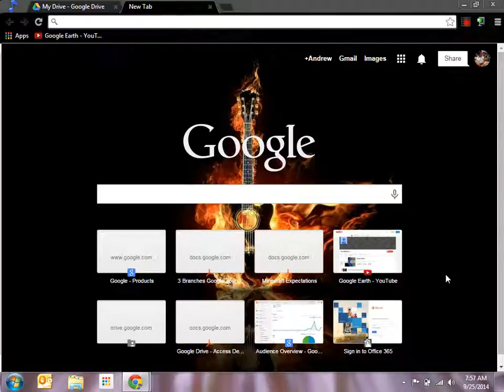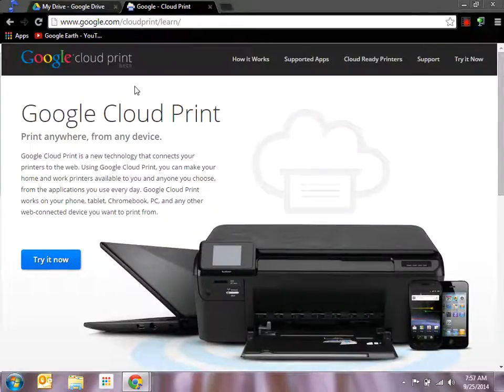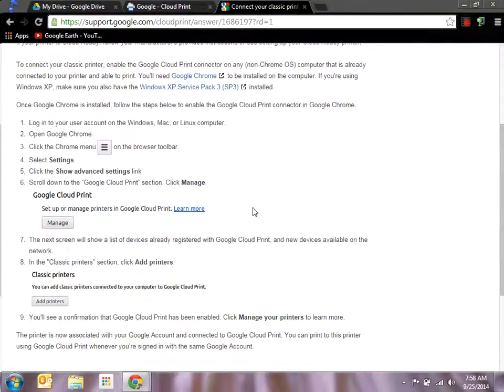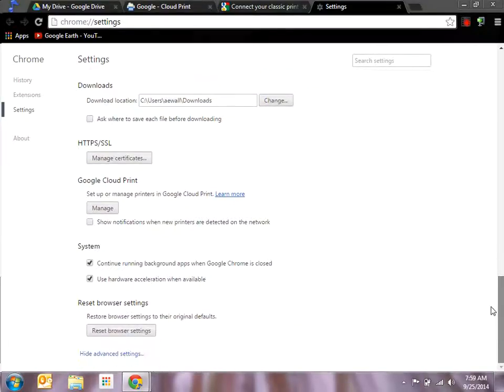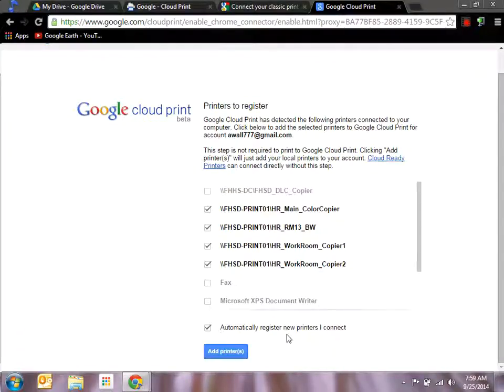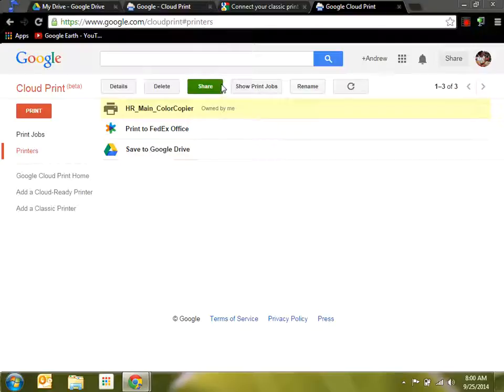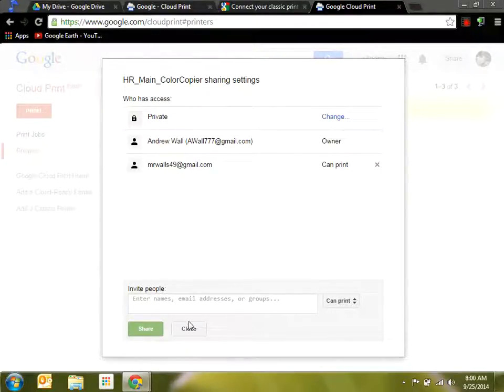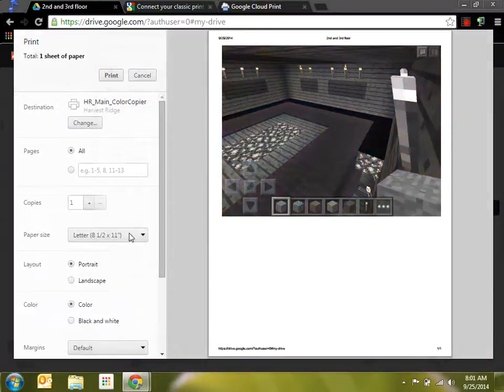Google Cloud Print Setup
Details how to use Google Cloud Print from the Chrome Browser.  I did forget to mention that once you have connected the printer to your account, it will work in all other Google Apps (docs, sheets, drive, etc.)